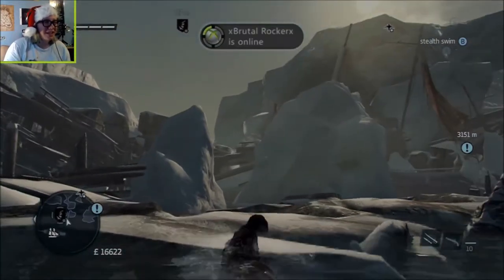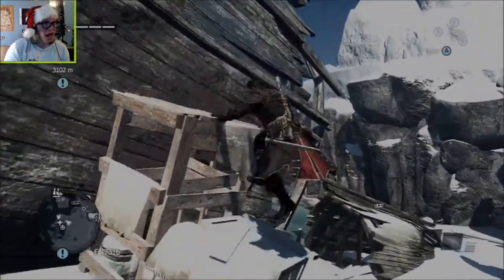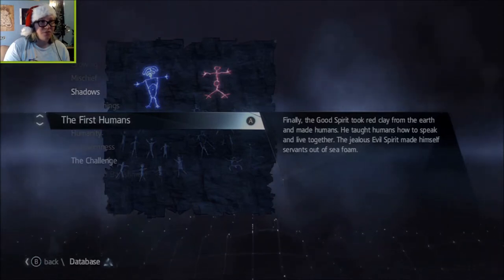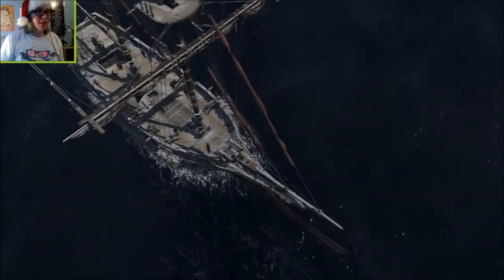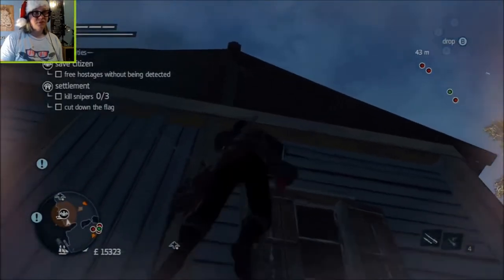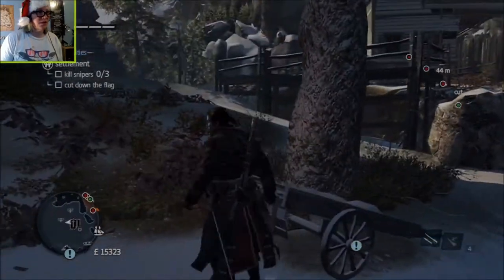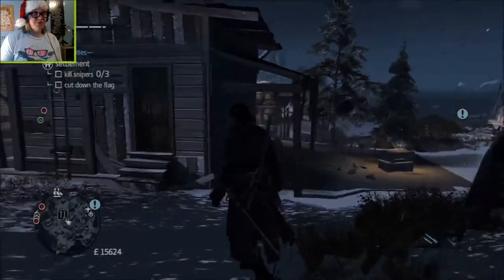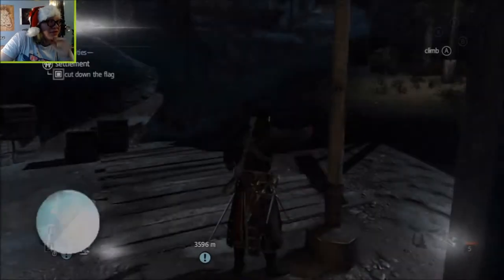SQUEEZE - Rogue Shenanigans (Episode 5)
I wasn't kidding when I said that nothing... NOTHING... stands in the way of Shay Patrick Cormac!! He makes his own luck.

For consideration of other viewers, please keep the comments spoiler-free, regardless of the topic. All comments containing spoilers will be removed.